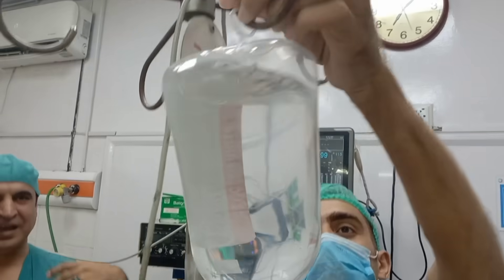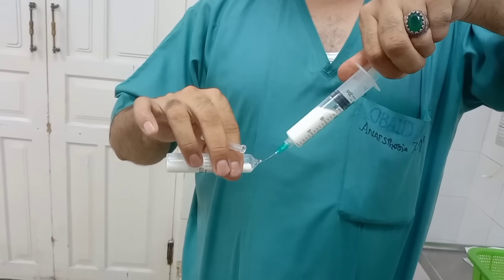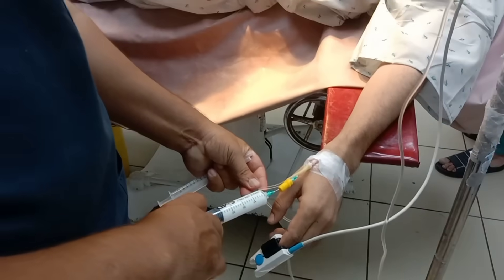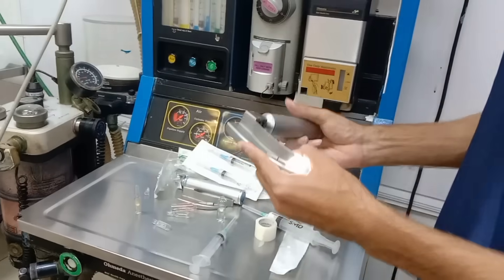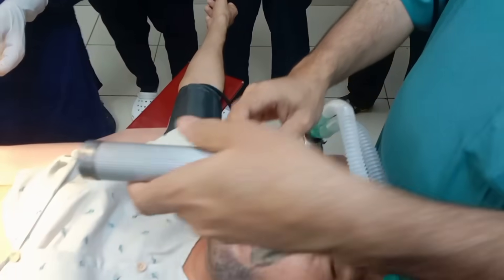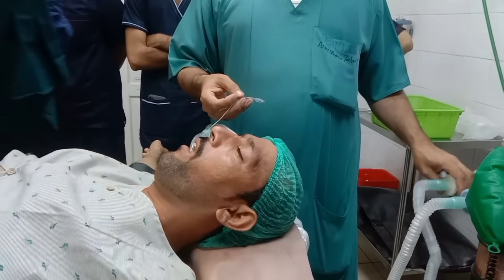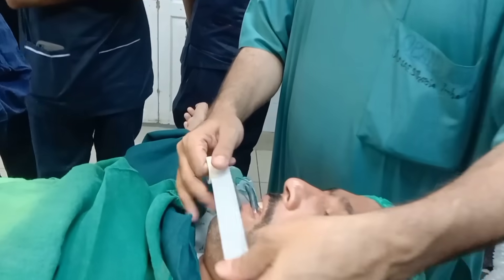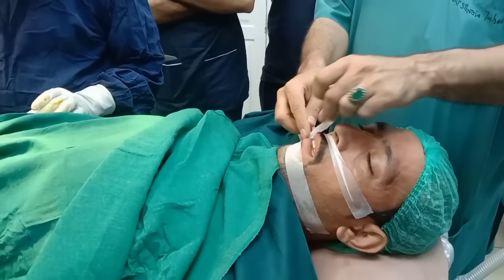General anesthesia for appendix procedure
Title

Description

This video demonstrates the step-by-step process of administering general anesthesia — from patient preparation, IV line insertion, drug administration, pre-oxygenation, induction, endotracheal intubation, intraoperative monitoring, to suctioning, extubation, and safe transfer to the recovery room.

Timestamps:
00:00 – Patient Preparation
00:38 – IV Line and Fluids
01:16 – Preparation of Anesthetic Drugs
01:54 – Pre-oxygenation
02:33 – Induction of Anesthesia
03:11 – Endotracheal Intubation
03:49 – Maintenance of Anesthesia During Surgery
04:28 – Completion of the Procedure
05:06 – Suctioning and Extubation
05:44 – Recovery and Transfer

⏱️ Total Duration: 6 minutes 23 seconds